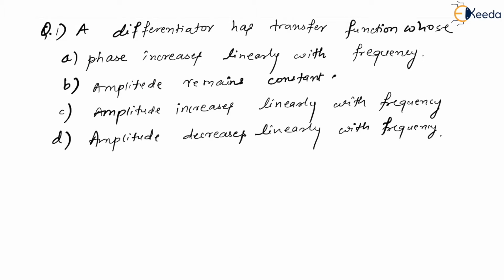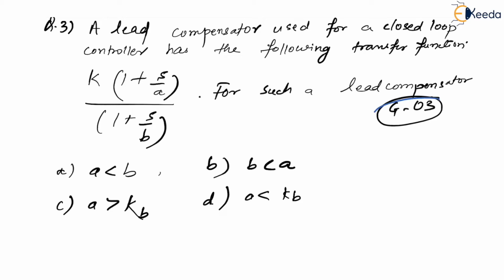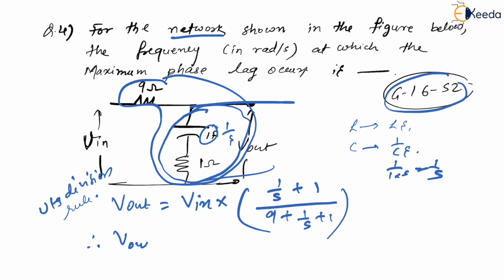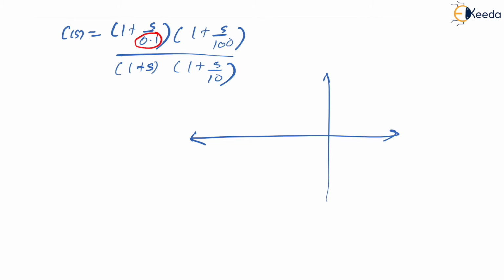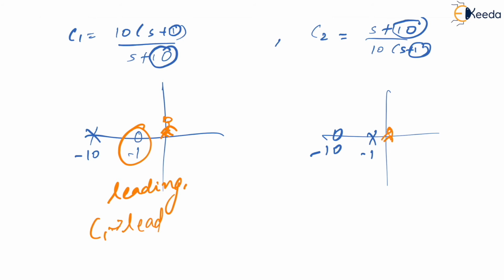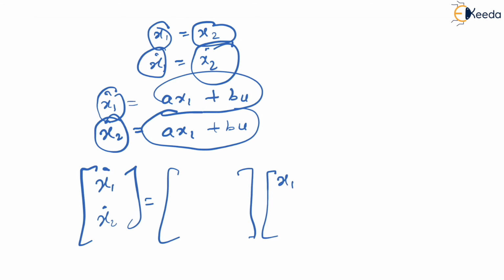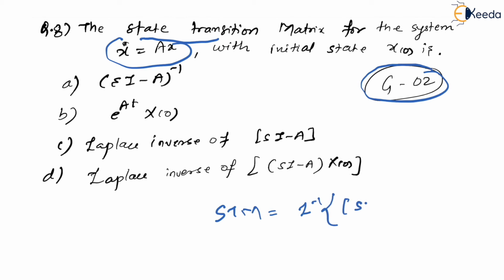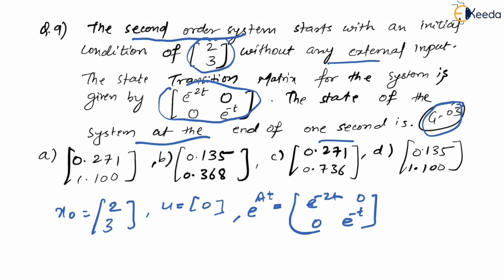Understanding Control System Numericals For GATE | Part 5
In this video we dive deep into the world of Control Systems, specifically tailored for GATE exam preparation. Whether you're a student gearing up for the exam or someone interested in mastering Control Systems, this video is packed with essential numerical problems and solutions.

In this session, we will focus on solving intricate numerical problems related to Control Systems, providing detailed step-by-step solutions to enhance your understanding of the subject matter. We will cover various topics, ranging from basic concepts to advanced problem-solving techniques, ensuring a comprehensive learning experience.

Happy Learning.